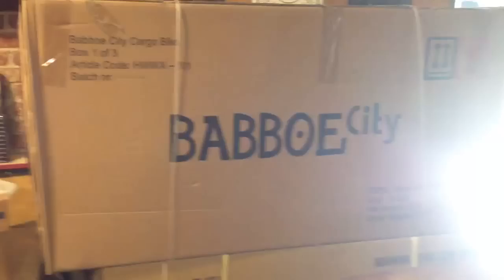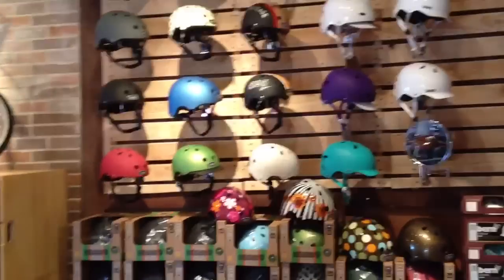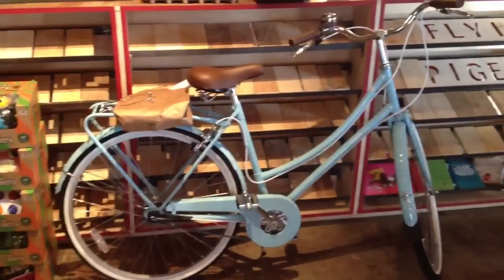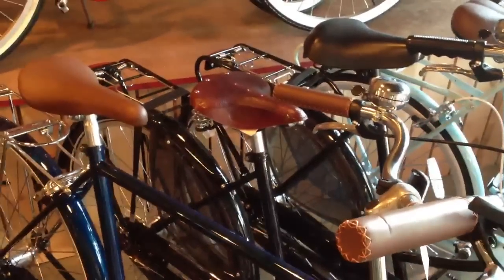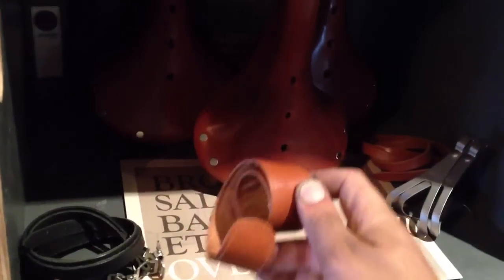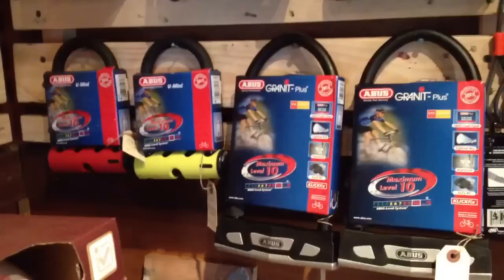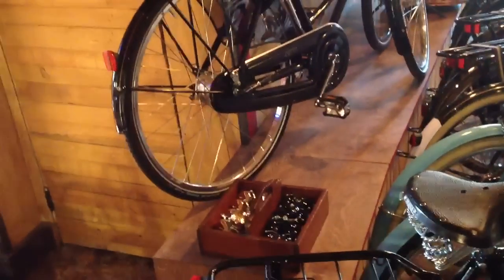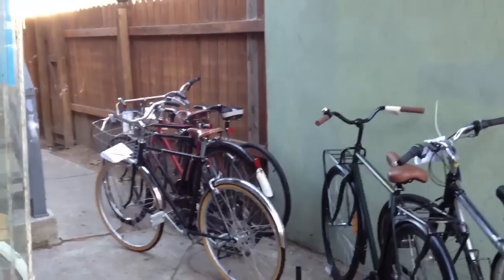Flying Pigeon LA inventory on July 20, 2012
This week we have loads of Linus and Bobbin bicycles to show off. We also have a big wall of Nutcase helmets in the shop. Our Bern shipment is a bit delayed, so next week we should have a bunch of those back in the shop. Our Brooks selection is back together again.

Of note (but not assembled yet): we have one Christiania boxcycle left and two Babboe City cargo bikes. Perhaps in next week's video we'll have them assembled and ready for test rides.